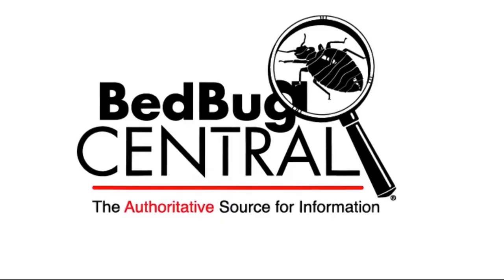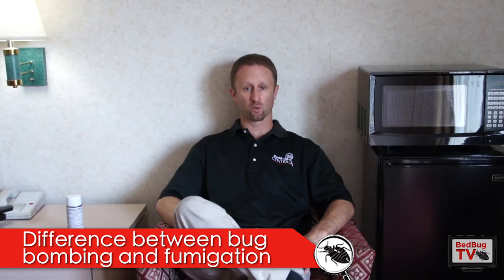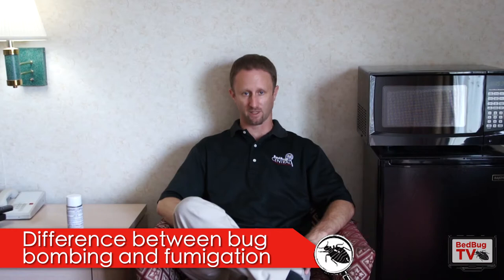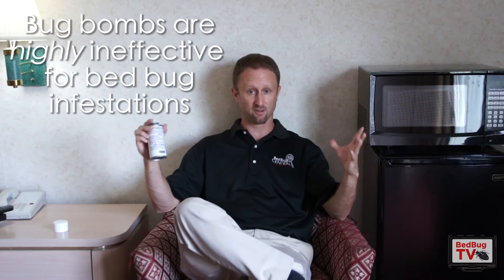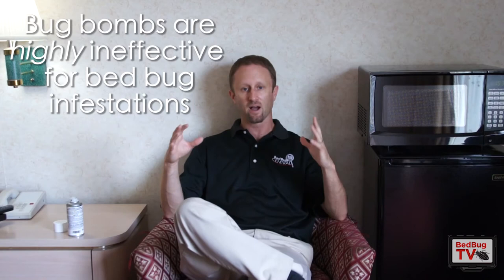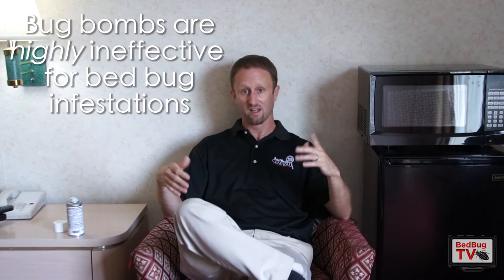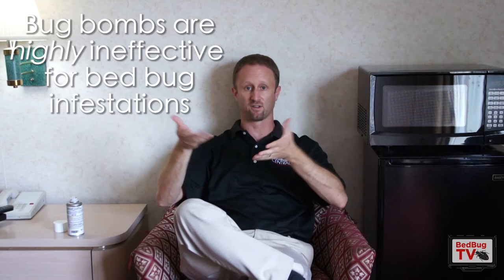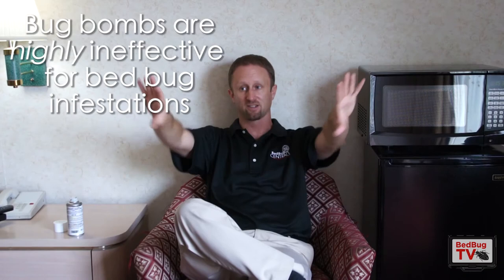Bed Bug Bombing VS Fumigation